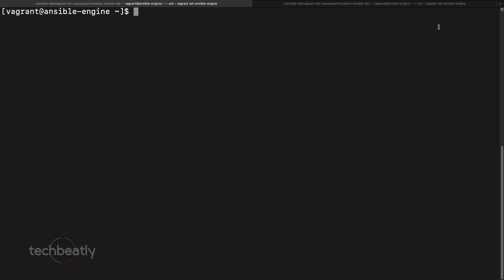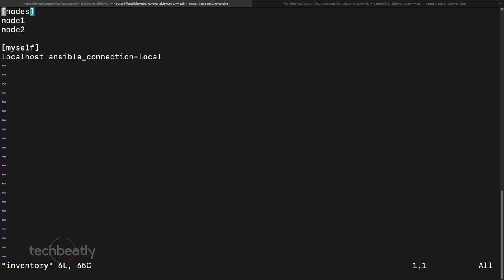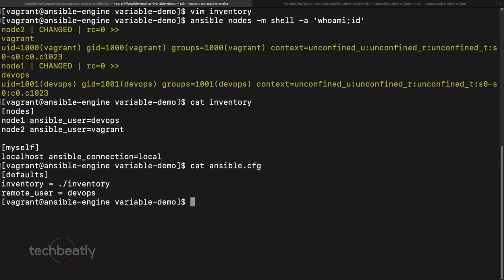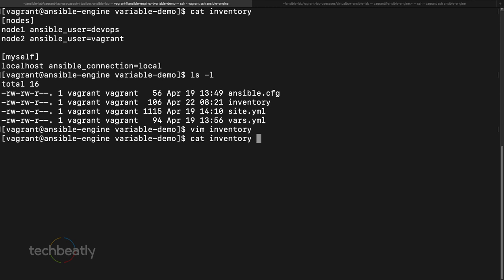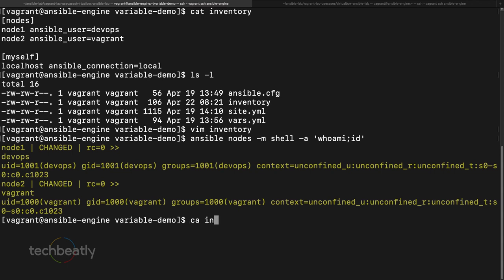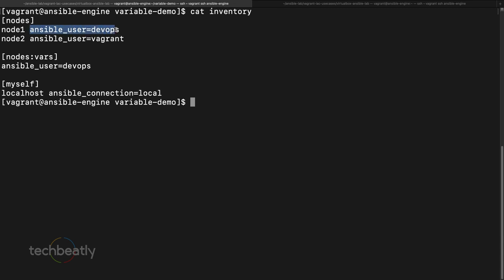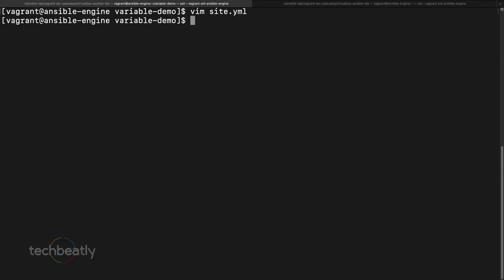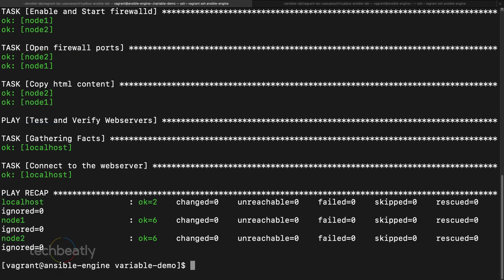Ansible Host Variables and Group Variables | Ansible FullCourse | techbeatly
You can define variables on host level or group level via inventory; but please note, variables defined in playbook will take precedence of both.